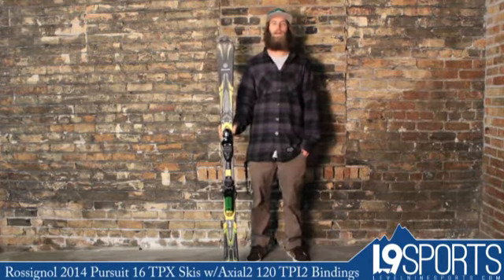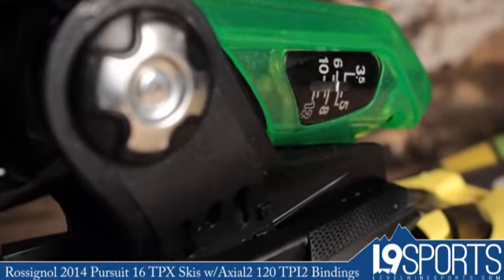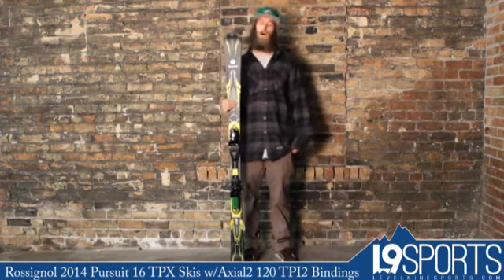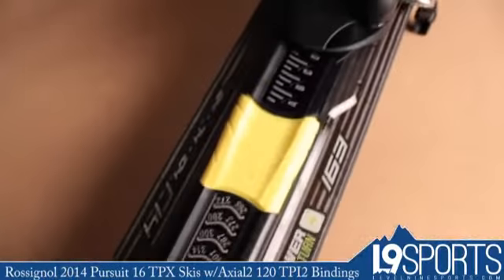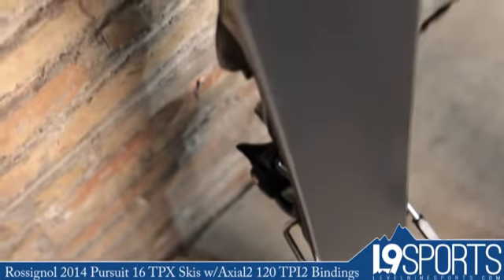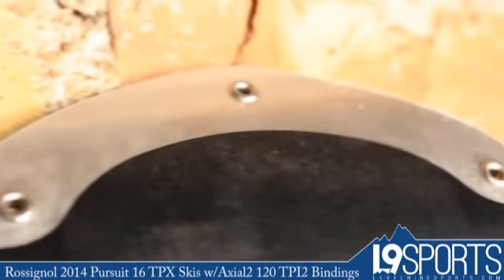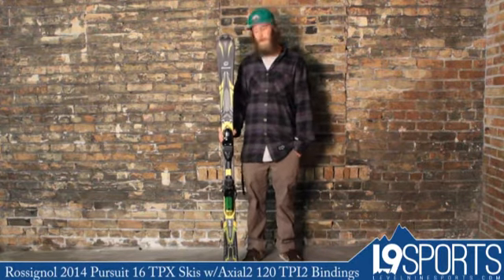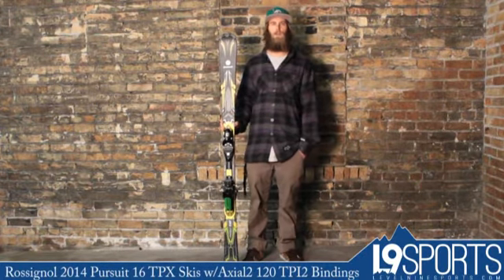Rossignol 2014 Pursuit 16 TPX Skis w/Axial2 120 TPI2 Bindings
The Rossignol Pursuit 16 TPX ski is one of the burliest and stiffest carving skis we have available on our site. This ski was designed to carve turns like you did in your race days, with gusto. There is no laziness allowed while on this ski since with its Titanal Basalt layers. If you haven't taken the hint yet, this is an aggressive 74mm waisted ski intended for mostly on trail skiing but there is some tip rocker for quicker turn initiation and better performance in soft snow.